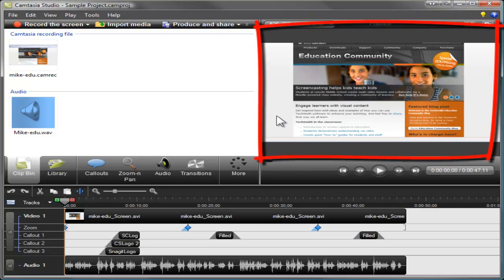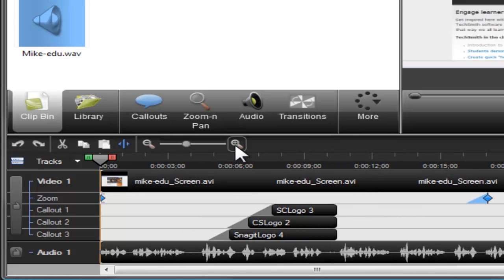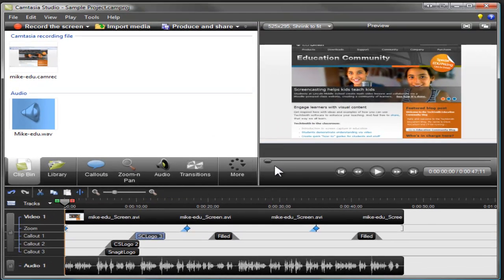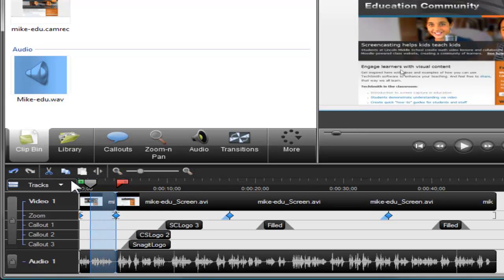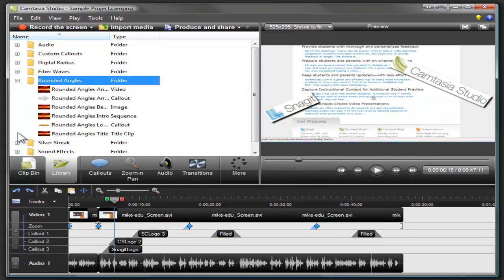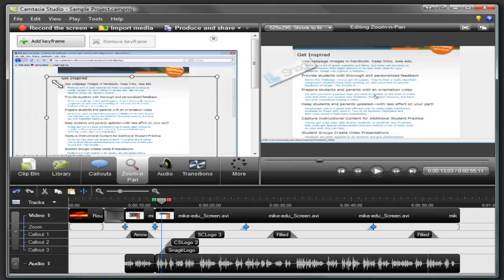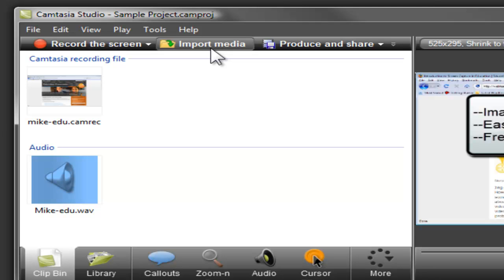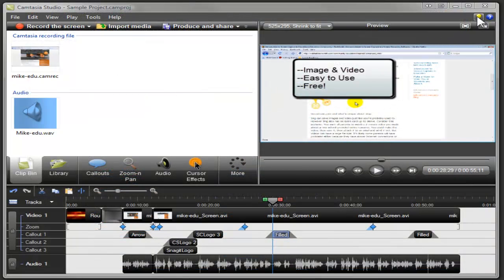ВСЕМ ПРИВЕТ С ВАМИ ST1M ДОБАВЛЯЙТЕСЬ В ГРППУ